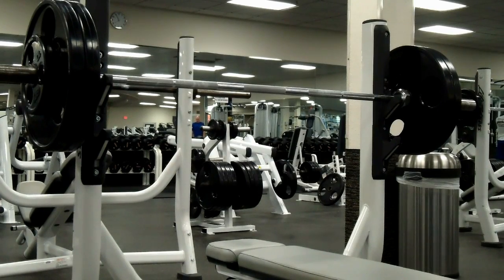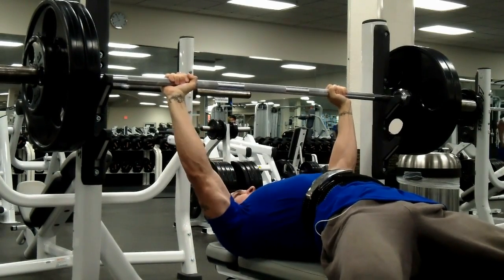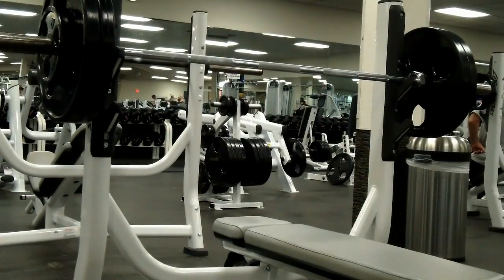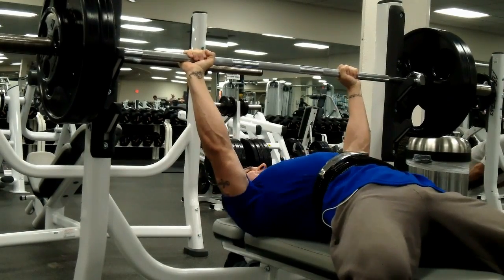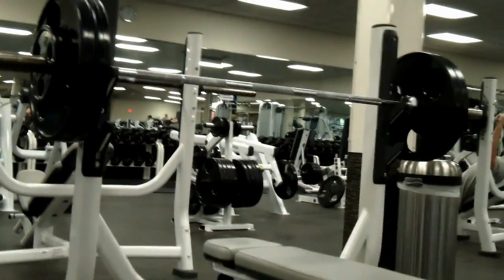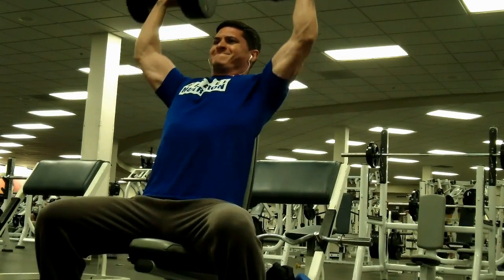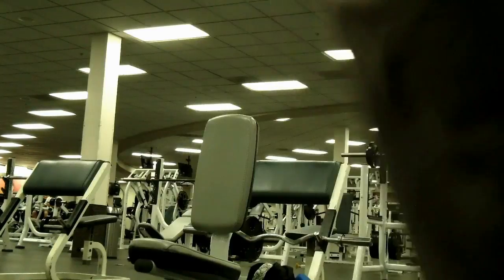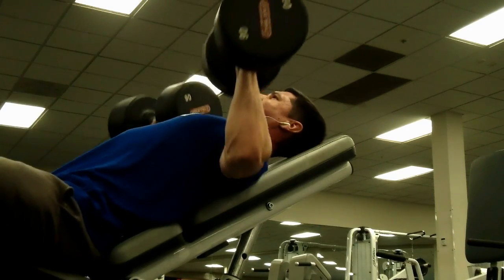Heavy Chest and Shoulder Workout - Strength Day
Workout Details:
Bench Press 5 x 3
Shoulder Press 3 x 5
Incline Press 4 x 5
Lateral Raises 4 x 6
Rope Pushdowns 5 x 8